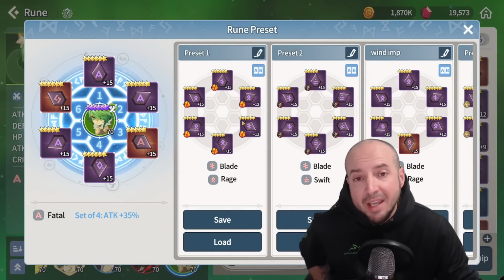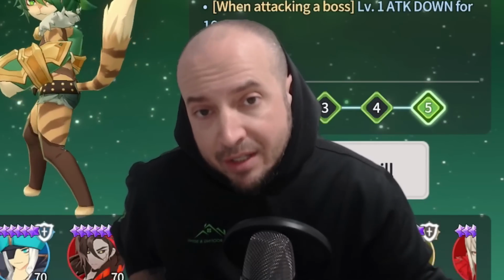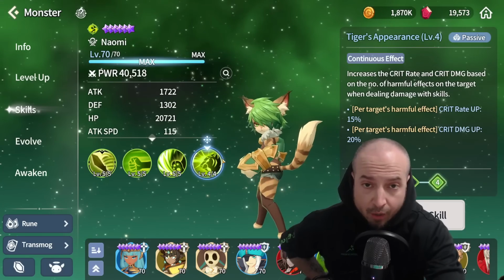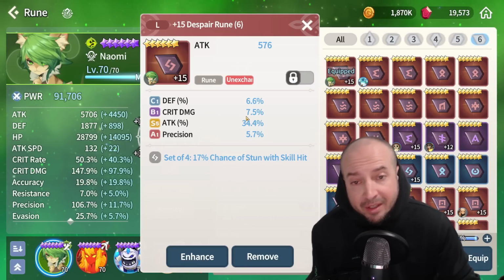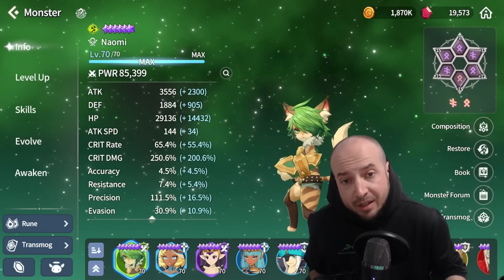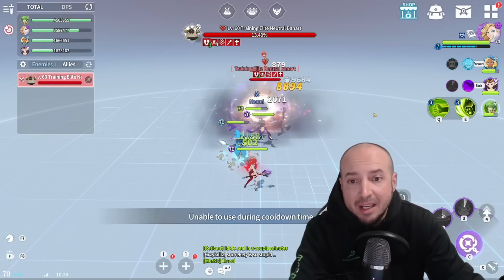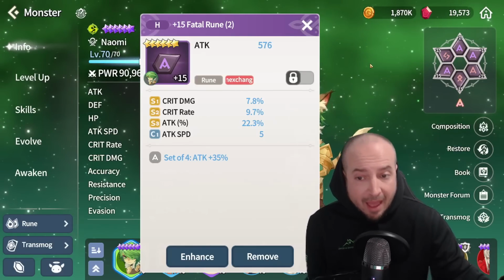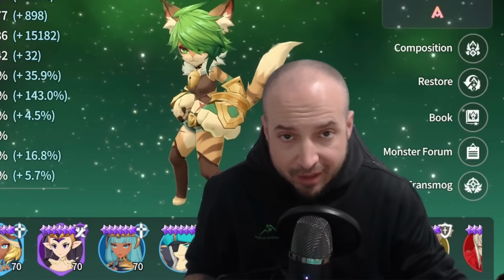NAOMI, Wind Martial Cat, Damage TESTS! HOW to RUNE the F2P QUEEN! - Summoners War Chronicles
Future Summoners War: Chronicles Topics include:
Summoners War Chronicles Refining Equipment
Summoners War Chronicles Rune Alchemy
Summoners War Chronicles Account Level 50
Summoners War Chronicles Account Shop